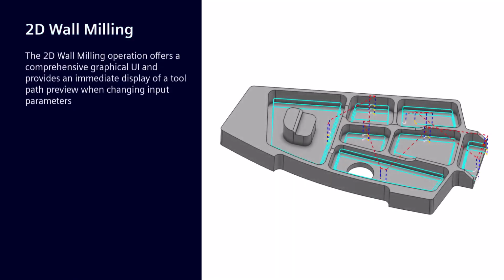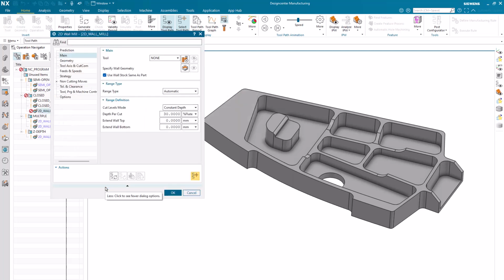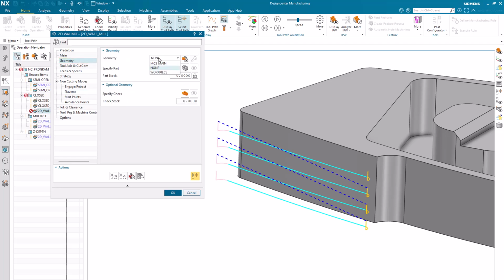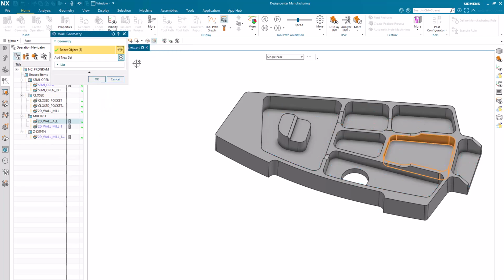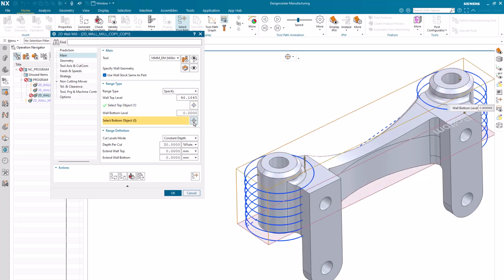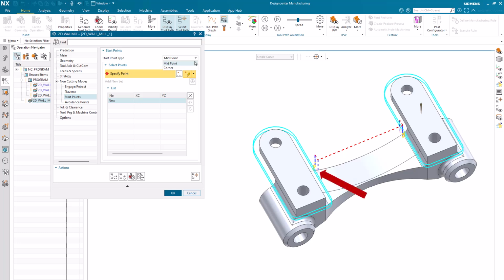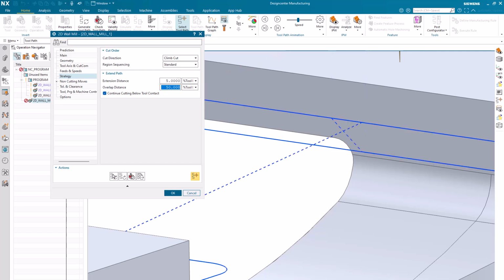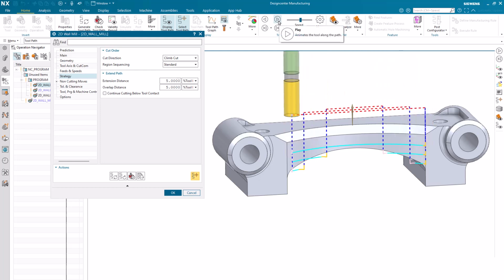2D Wall Profiling Operation in NX CAM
We’re excited to introduce the new 2D Wall Profiling operation in NXCAM—built from the ground up for speed, ease of use, and accuracy.
Whether you're machining full or partial walls, this new operation makes it easier than ever to get the results you need with minimal setup time.

⚙️ What’s New?
• Streamlined User Interface
Designed with a simplified, focused layout—only the essential controls you need to define your operation, with no clutter.
• Instant Toolpath Feedback
Make quick parameter changes and instantly see updated toolpaths in the graphics window. This live preview improves confidence and reduces trial and error.
• Optimized Toolpath Generation
Significantly faster toolpath calculation improves programming speed and helps you move from setup to cutting more quickly.

🔧 Key Features
• Support for Flat, Chamfer, and Ball Mill tools
• Define part, wall, and avoidance geometries with ease
• Control wall engagement with full or partial range settings

The 2D Wall Profiling operation offers a more efficient, user-friendly approach to wall machining. It’s especially valuable for:
• High-volume production environments needing rapid setup
• New users looking for a simplified wall milling experience
• Experienced programmers who want to reduce programming overhead without sacrificing precision

Created with NX CAM 2506